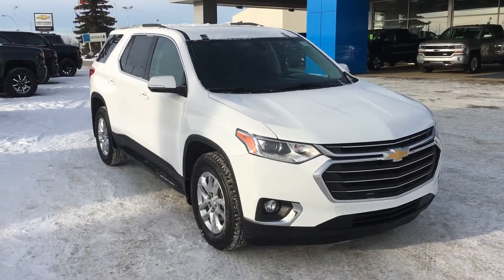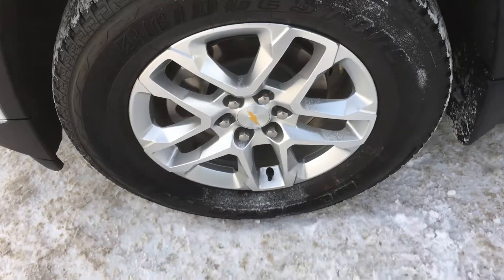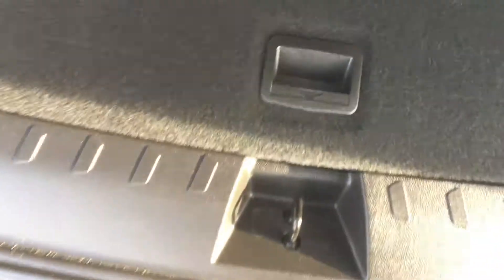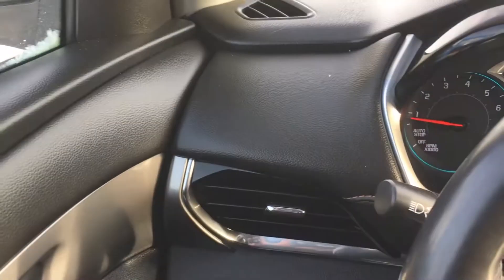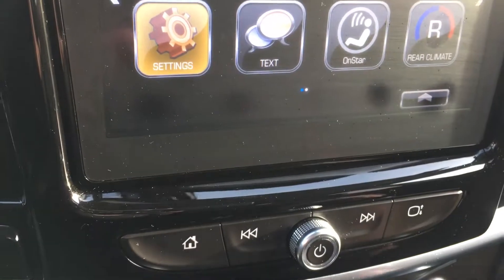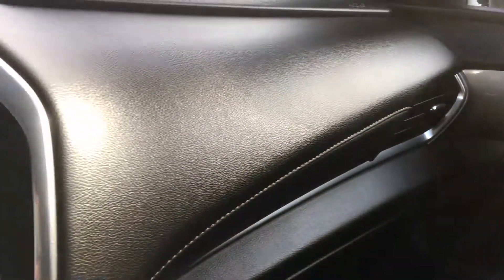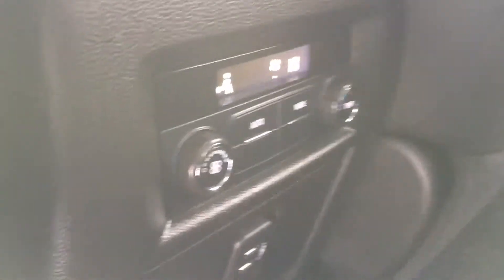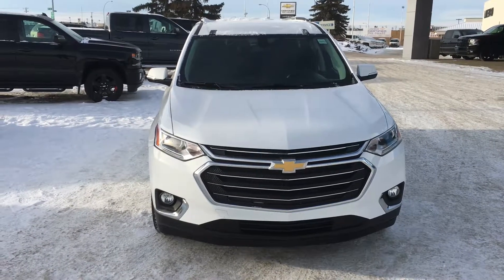1810540A 2018 Chevrolet Traverse LT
1810540A| Lakewood Chevrolet | 2018 Chevrolet Traverse
Comments:
This 2018 Chevrolet Traverse is ready for anything. Spacious, bold, beautiful and so much to see, the noticeably sleek and stylish chrome accents along with the dynamic contours make everyone want to stop and look. There's tons of space and thoughtful details, like a leather wrapped steering wheel and premium stitching. Plus, the noise-cancelling cabin helps to keep road sounds out. With comfortable seating for up to 7 and the Enhanced Smart Slide second-row seat, this SUV flexes and fits to your life. It also takes safety seriously with available cameras, ultrasonic sensors and radar to help you look out for hazards and avoid collisions before they happen. The Traverse offers a 3.6L V6 engine with available towing capability, plus a 9-speed automatic transmission, that amps up the ride comfort and smoothness for a great driving experience.

9150-34 Ave, Edmonton Ab, T6E-5P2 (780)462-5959